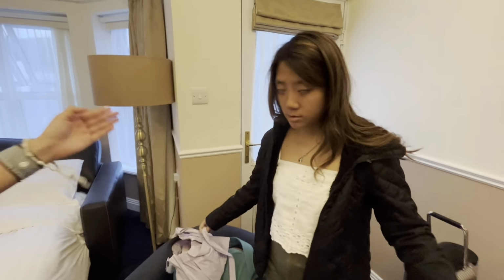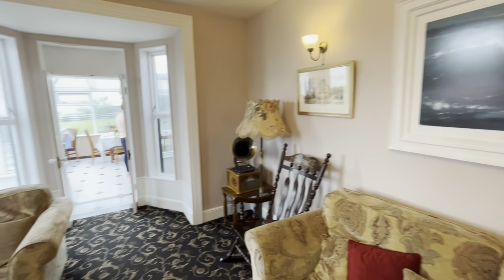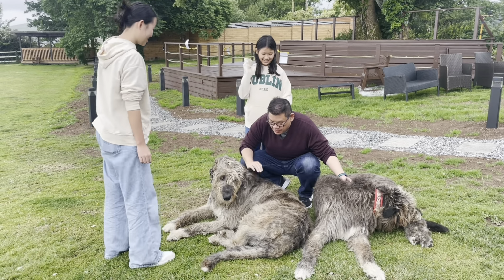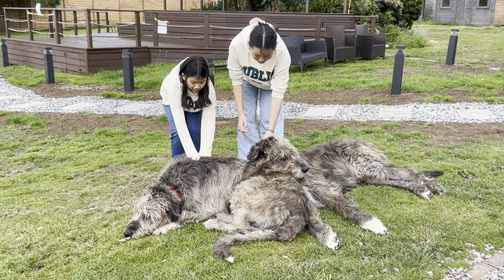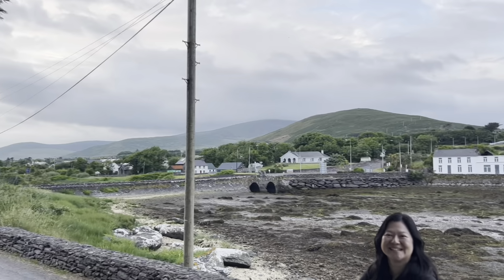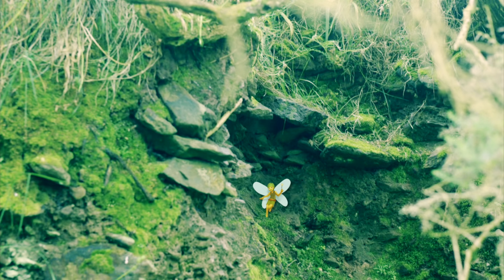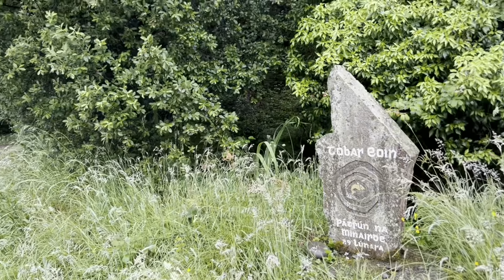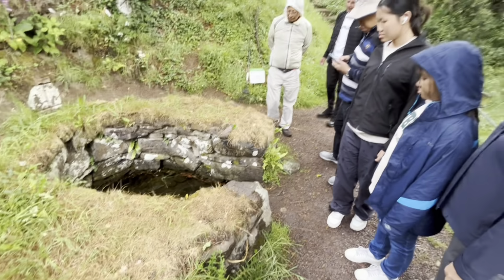Slea Head Drive | Dingle | Milltown House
The most beautiful drive in the world (with secret Star Wars filming locations)